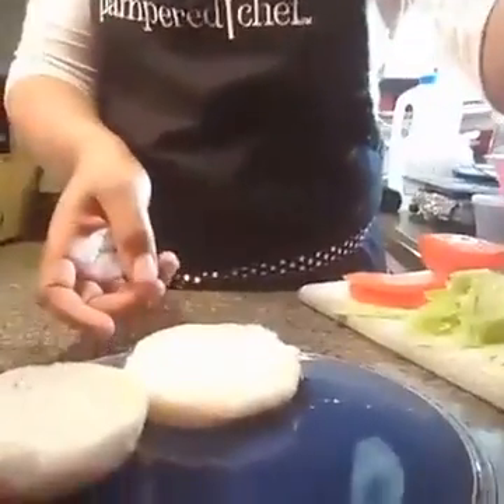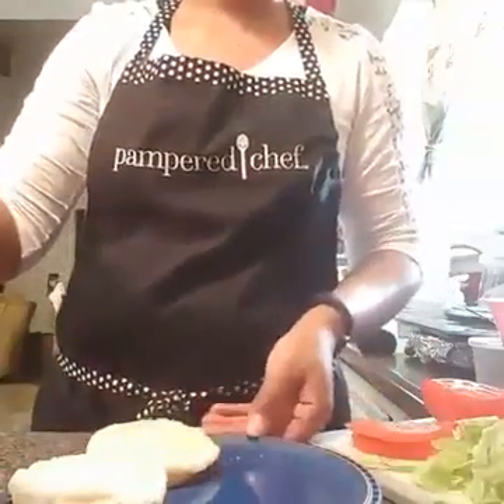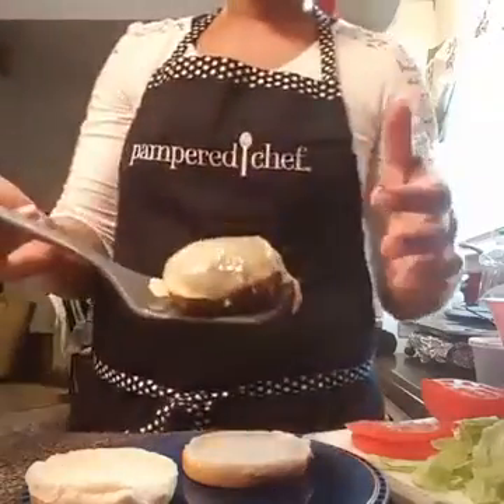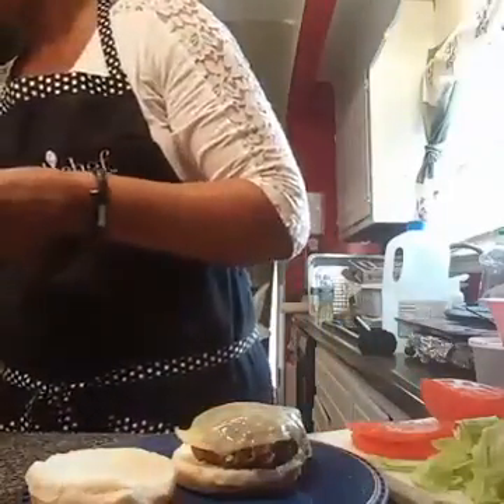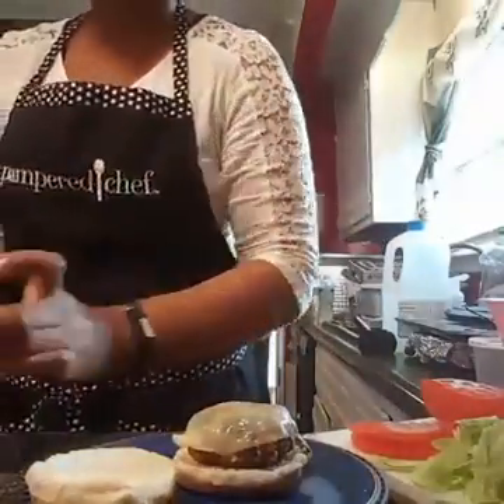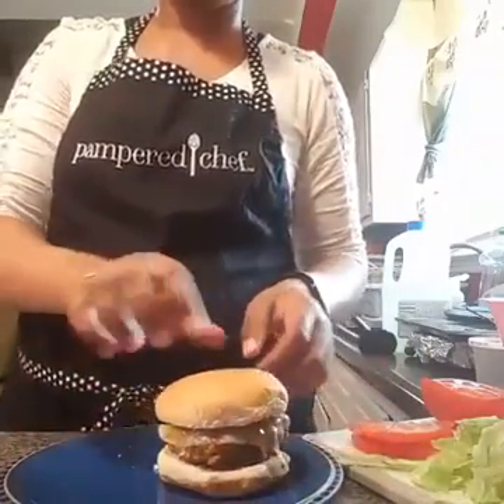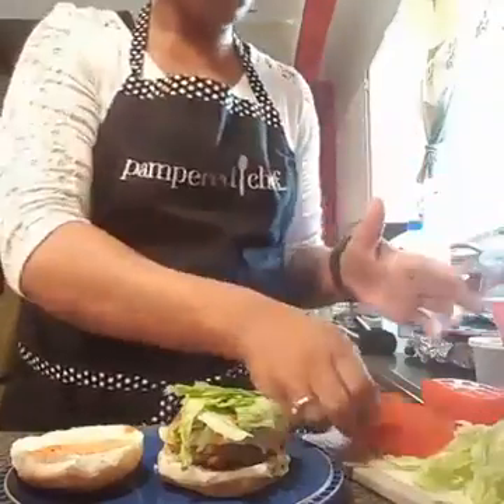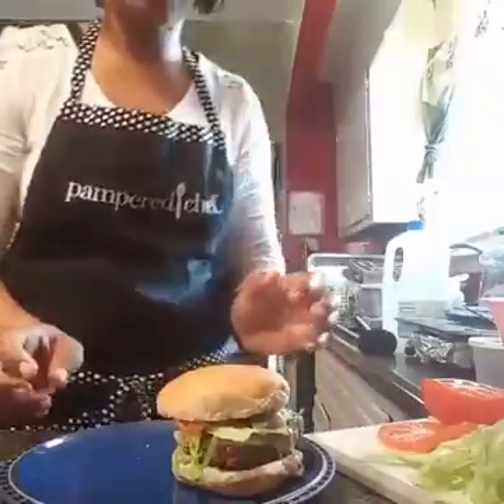Italian Meatball Burgers - (Delicious Final Results!)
Here is the final outcome of my try at the recipe for Italian Meatball Burgers.  This is a delicious different take on the classic burger.